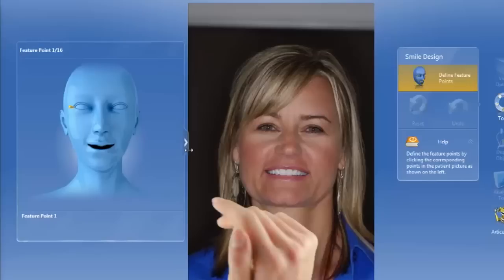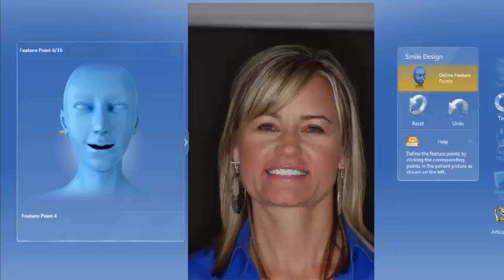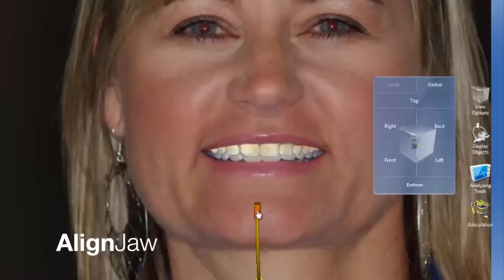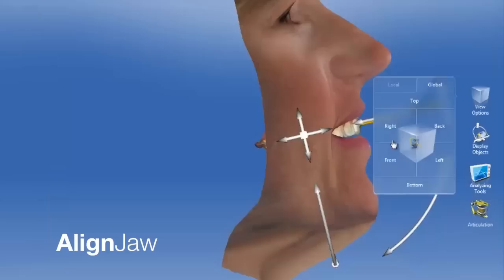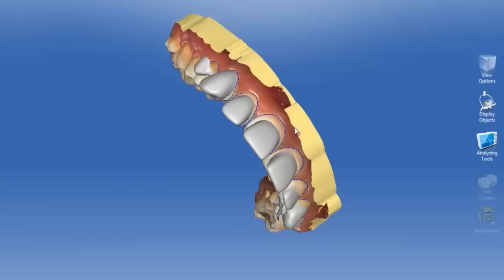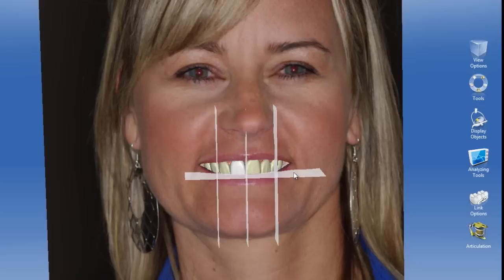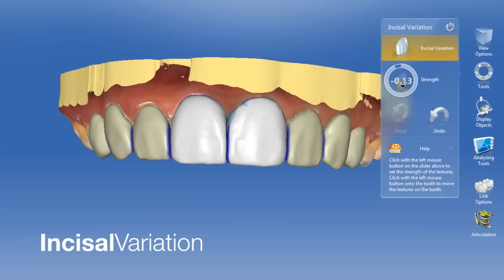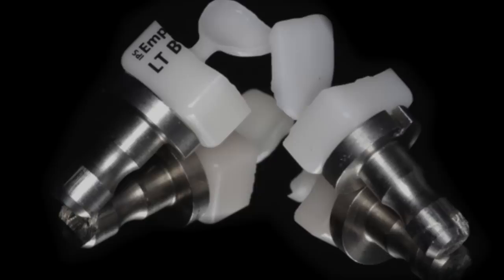CEREC 4.2 Smile Design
CEREC's 4.2 software utilizes a smile design feature.  8 prepless veneers are designed with this while also using a 3D Guideline and new Incisal Variation function.